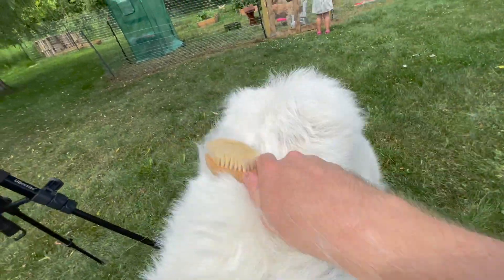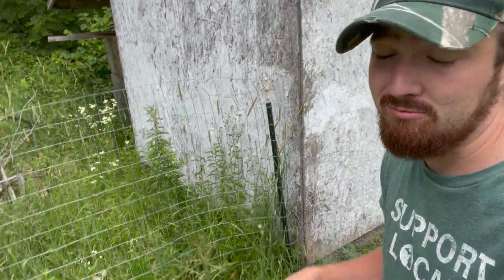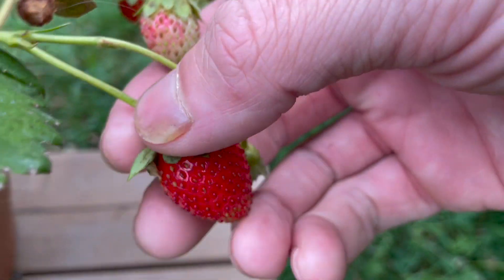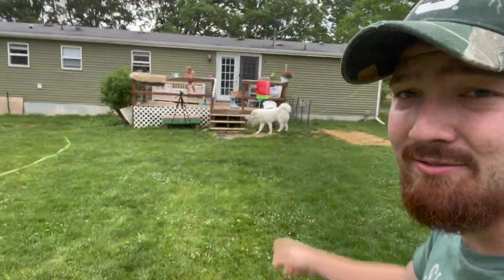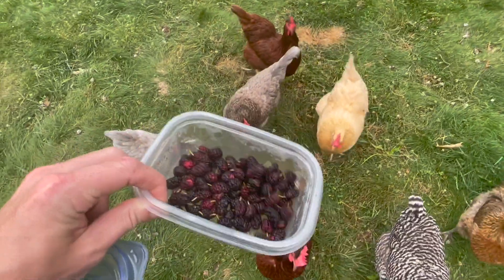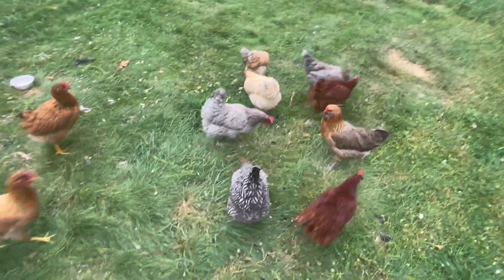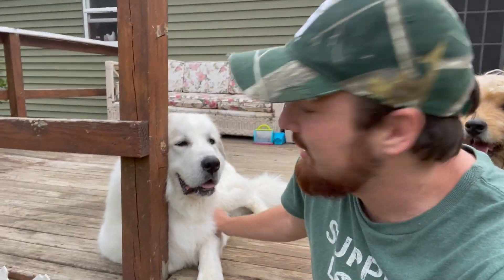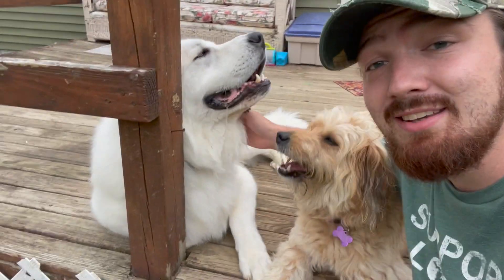GROOMING and Maintenance of A Livestock GUARDIAN Dog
Brushing fur and clipping nails of a Great Pyrenees. Grooming a livestock guardian dog could take a lot of work so we thought we would share how we maintain our Great Pyrenees.

Hello everyone,
Welcome to Acres of Adventure Homestead!
New Homesteaders
Family of 5
10 Chickens. 2 Dogs. 1 Cat